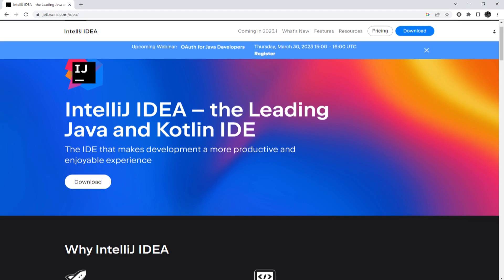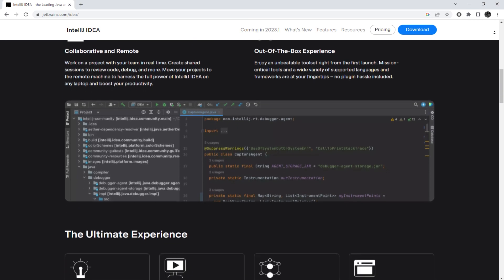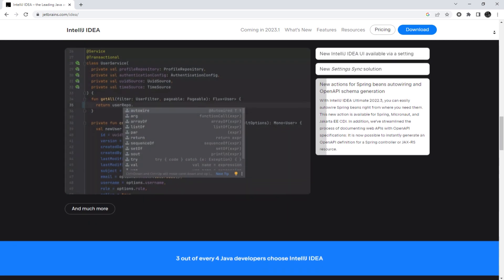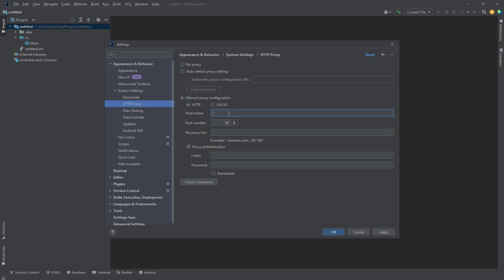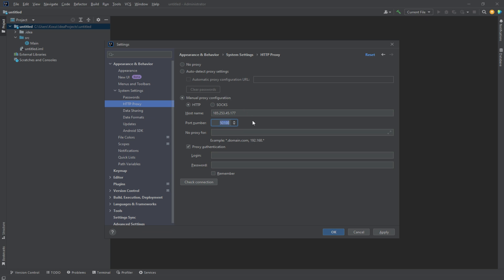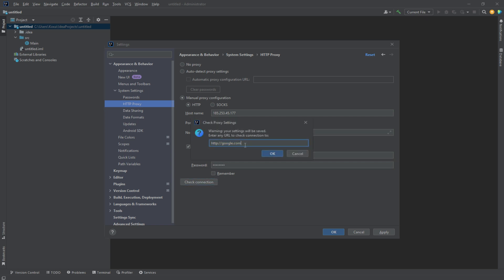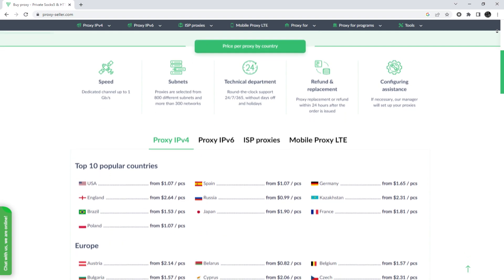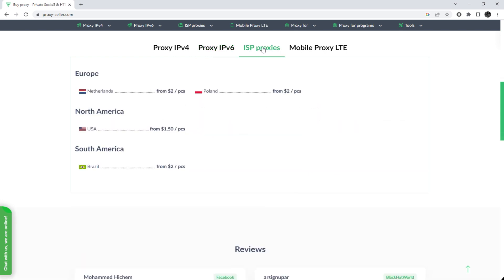Step-by-step proxy settings for IntelliJ